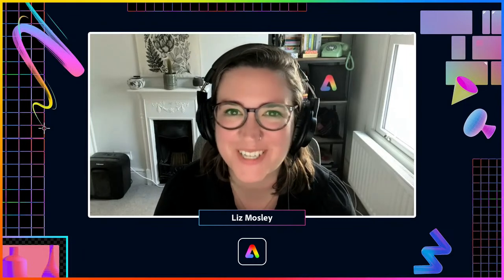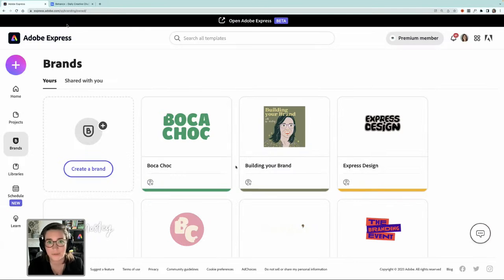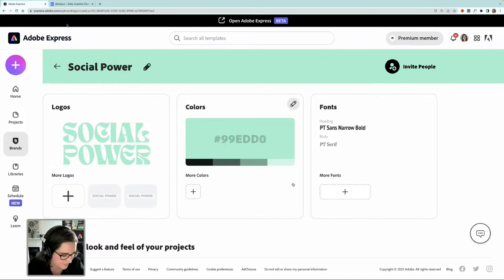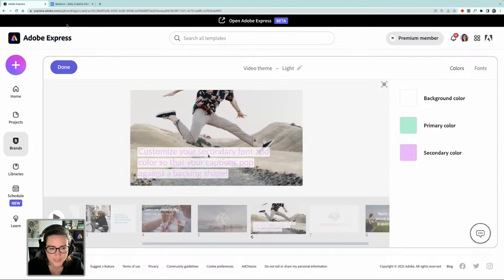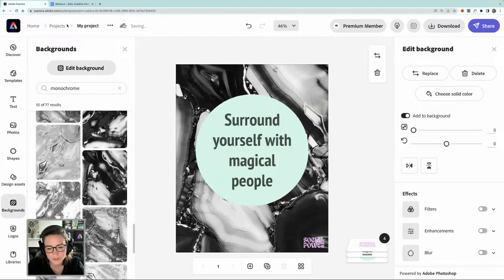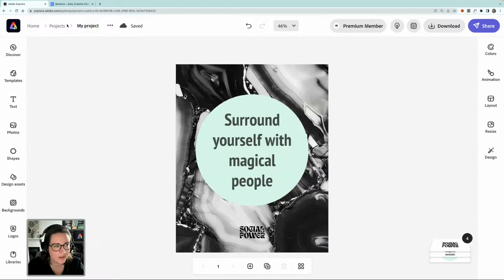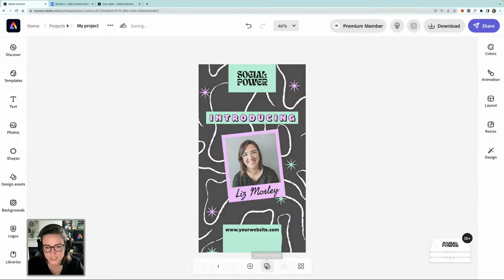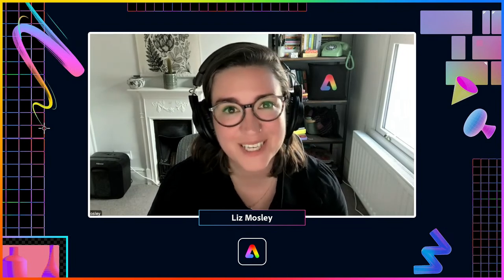Using Your Brand in Adobe Express | Adobe Express Bootcamp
Add your logos, colors, and fonts to quickly remix templates to match your brand in Adobe Express with Liz Mosley.

00:00 Start
00:32 Today’s plan with Liz
1:56 Why your branding is important
5:17 Adding your brand in Adobe Express
5:34 Picking colors
5:44 Choosing fonts
7:33 Adding logo variations
9:54 Usage of brand elements in a web page using Adobe Express
13:50 Using templates from Adobe Express
15:35 How to toggle between brands
17:12 Replacing logos
19:31 Using brand colors from Adobe Express
20:11 Replace photos
21:22 Applying brand to Liz’s template
25:21 Duotone Filters